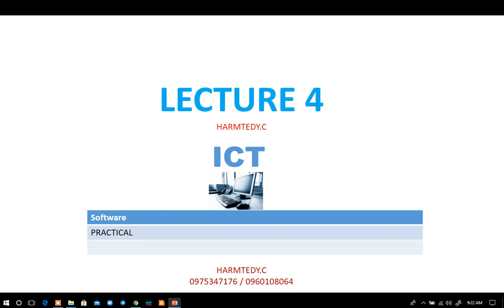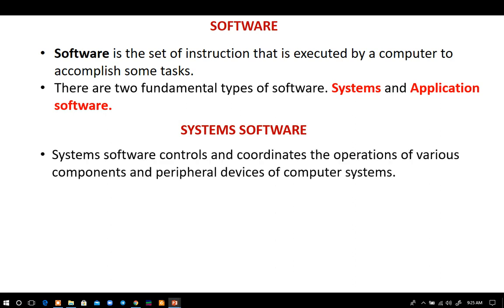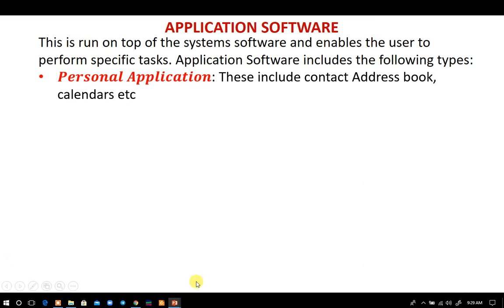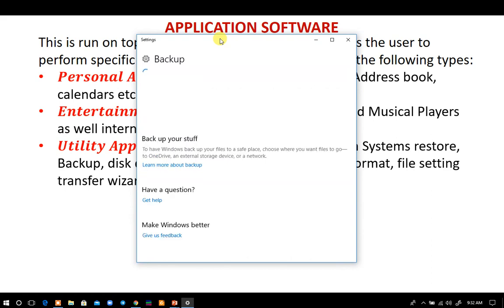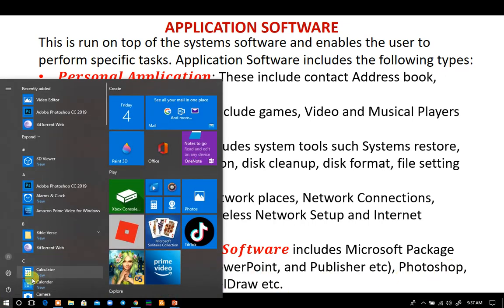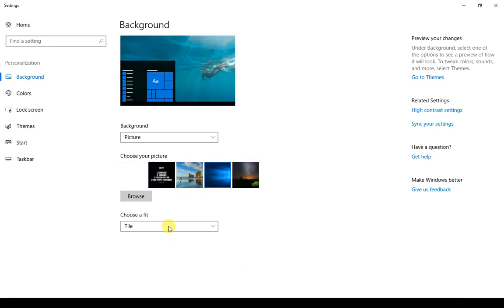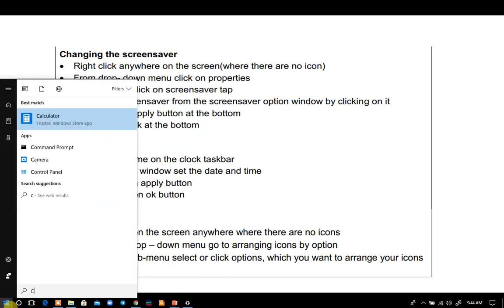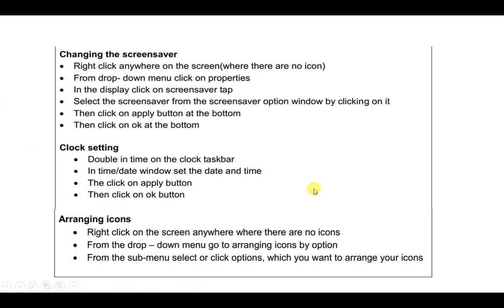LECTURE 4 DEFINITION OF A SOFTWARE AND TYPES OF SOFTWARES